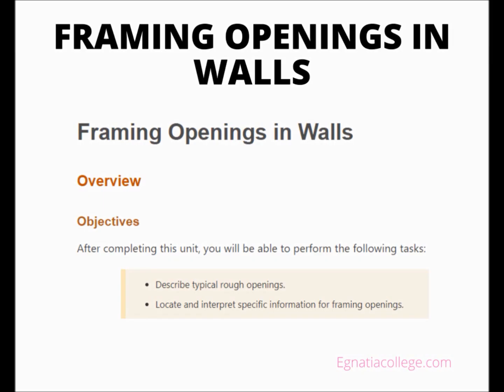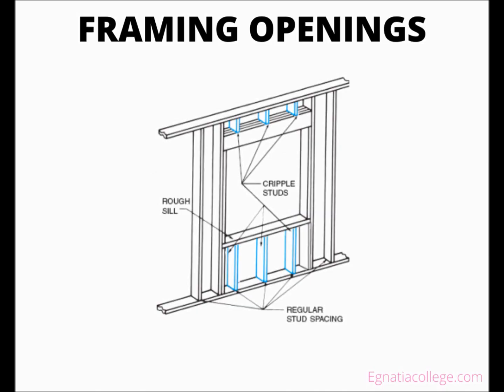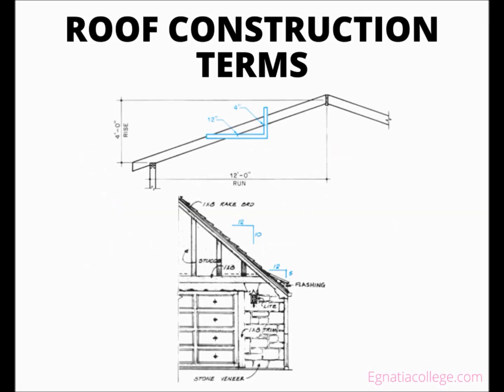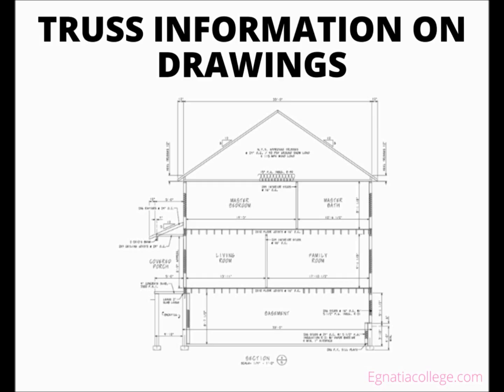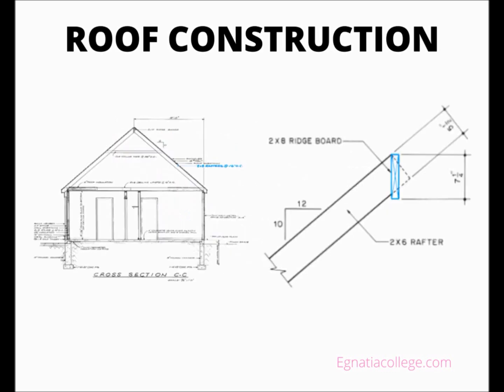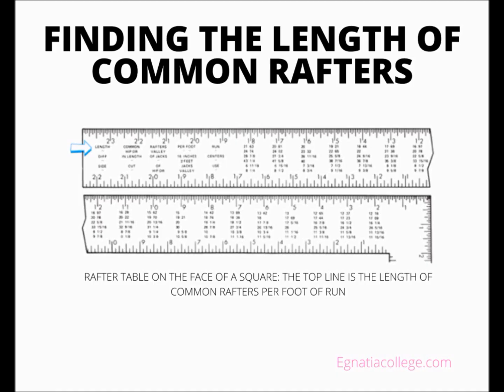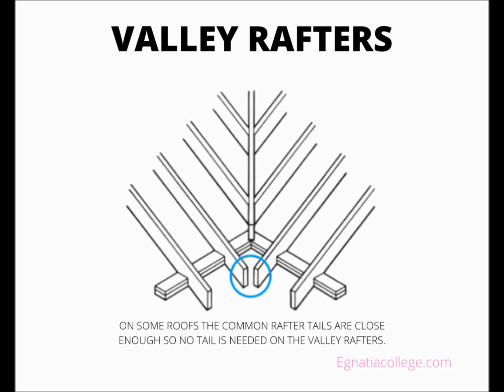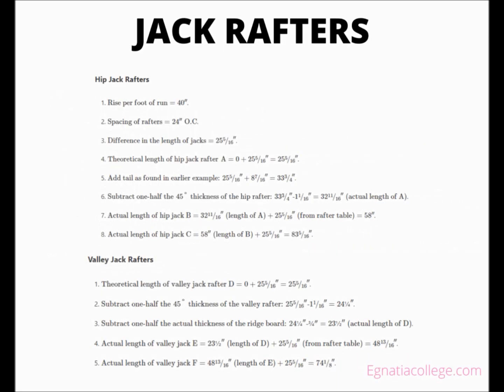Framing Openings in Walls, Roof Terms and Trusses, Common Rafters, Hip and Valley Framing Video 5